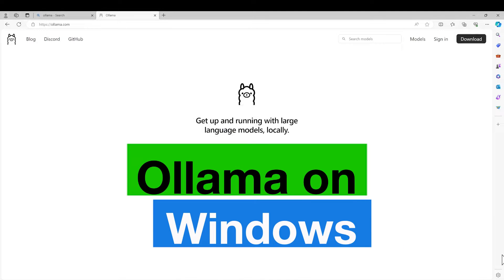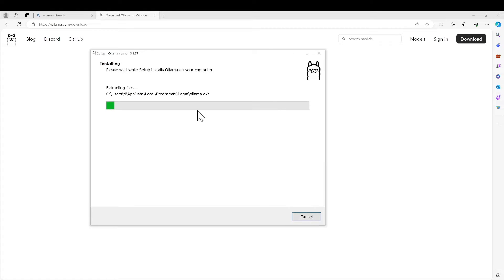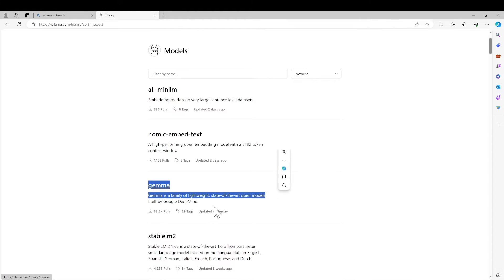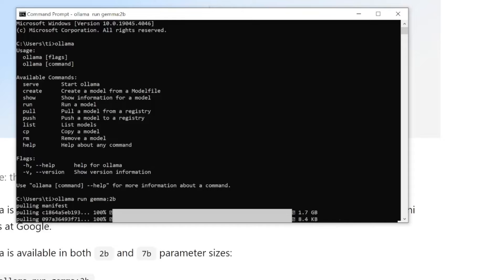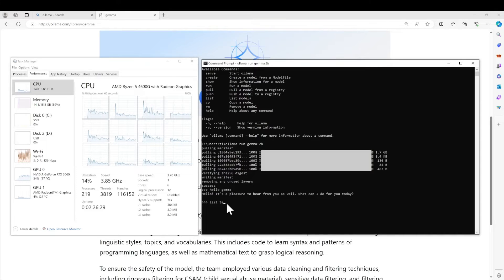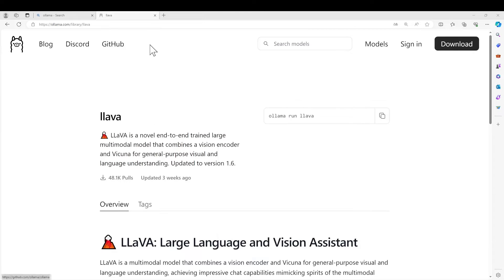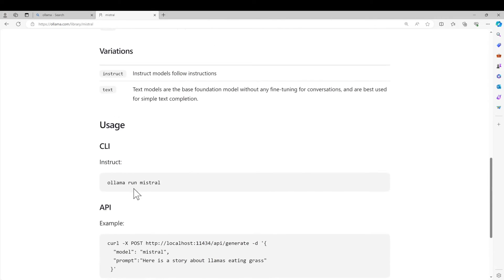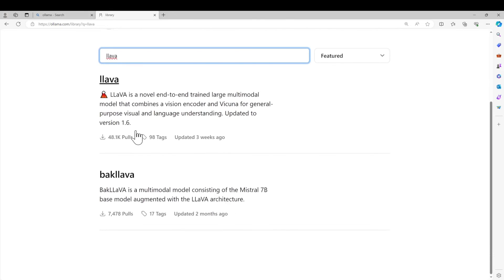Ollama added Windows support to run local LLM easily - No GPU needed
Any Windows PC can now run local open source large language model on Windows Using Ollama.
No additional dependencies.
Just download the Ollama program.

5600G (same iGPU, better CPU)
5700G (better iGPU, and better CPU)